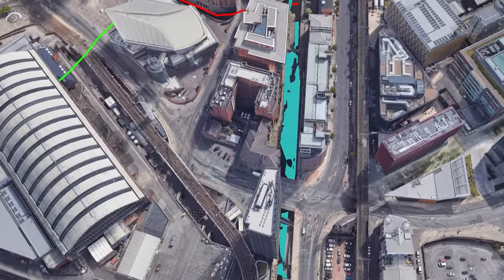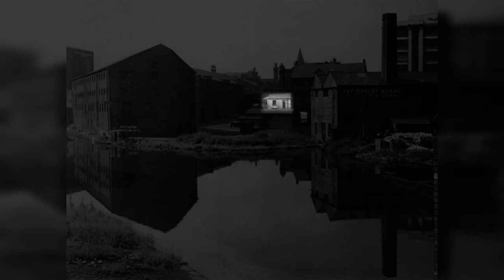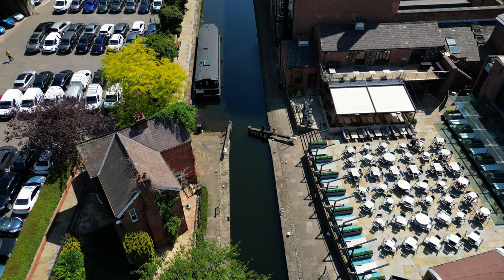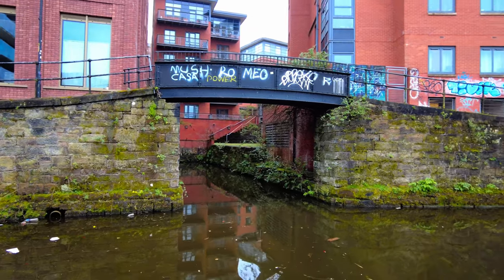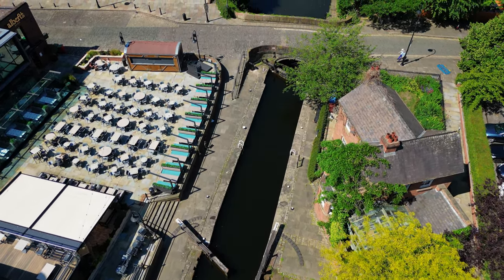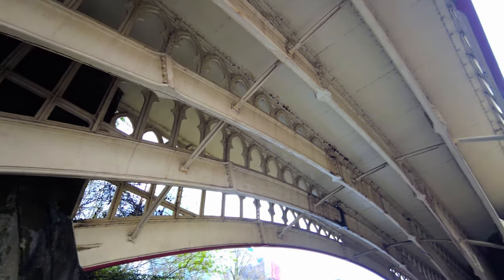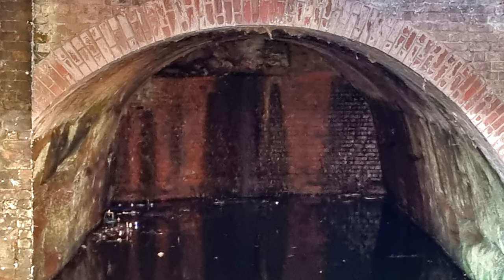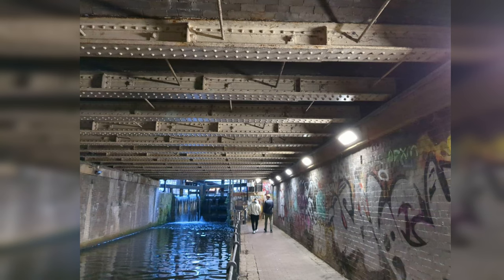History Manchester 'Rochdale 9' - Two forgotten tunnels - Old pics and new - Part 1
A look at the Rochdale 9 locks! (Part One)
Covering Castlefield, the grocers warehouse, abandoned tunnel and sight's along the way.

Powered by information we have researched from online.
Please take into account, history, like the science is always evolving, so this may not be 100% factual :-)

With diligent searching, we have concluded the very old images used in the video are copyright expired. We have also purchased prints for photo blending. If by any chance, some are not public domain. If you are the owner of the copyright in any of the material that has been reproduced on this video, and you believe that the material infringes your intellectual property or any other rights, please contact us.

All efforts will be then made to attain a licence agreement.
The video can also be taken down, re-edited (minus the image questioned) and re-uploaded for the benefit of those seeking historic knowledge on the Rochdale 9 locks. We are not motivated by click counts, just sharing history with like-minded people.

Manchester Libraries

If I have accidentally forgotten to credit you.
Please let me know! I will correct and include a big thanks.